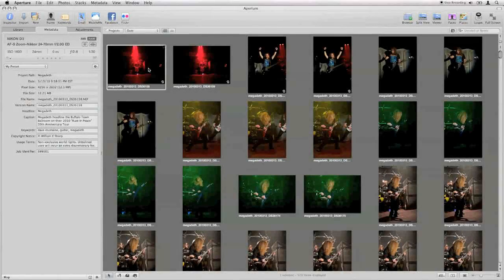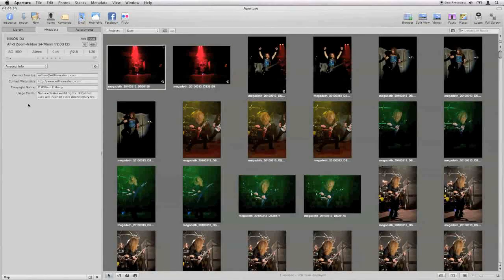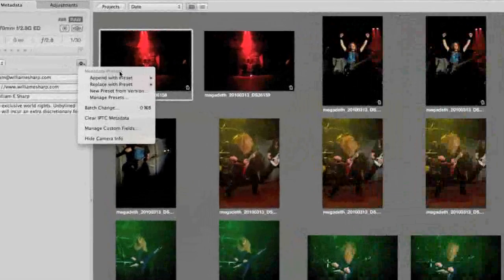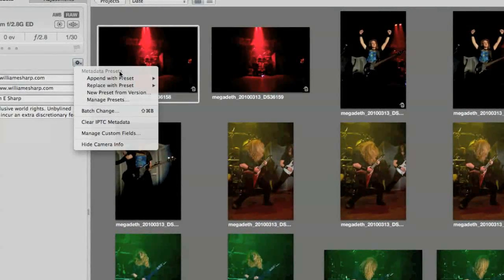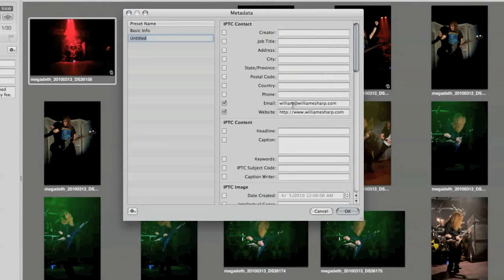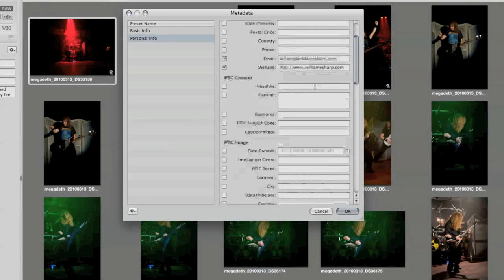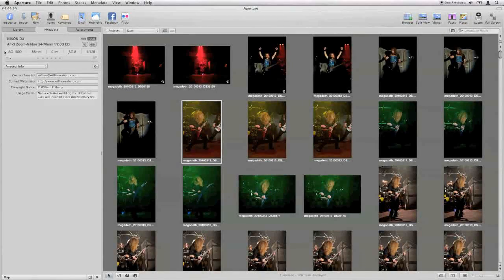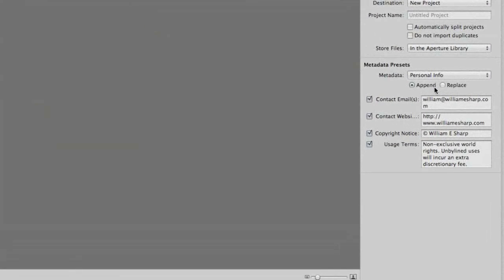Aperture Metadata: Screencast 4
In this series of videos, we're taking an in-depth look at handling metadata in Aperture.